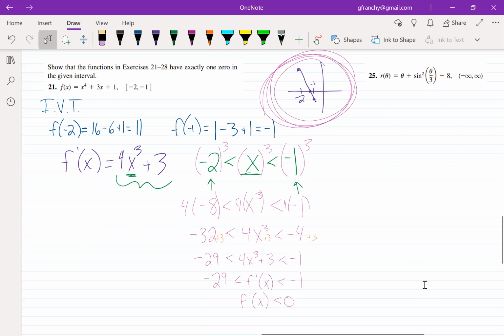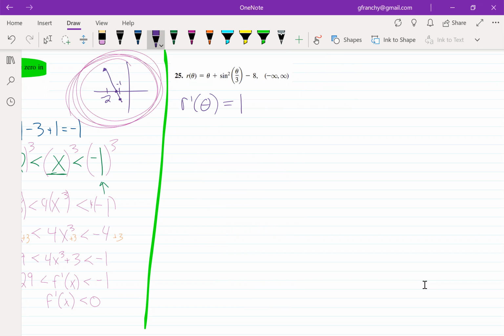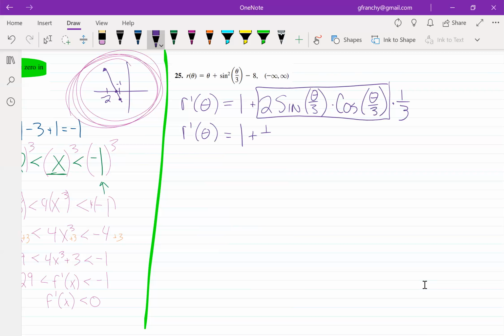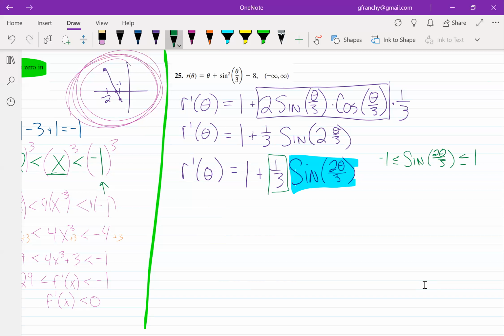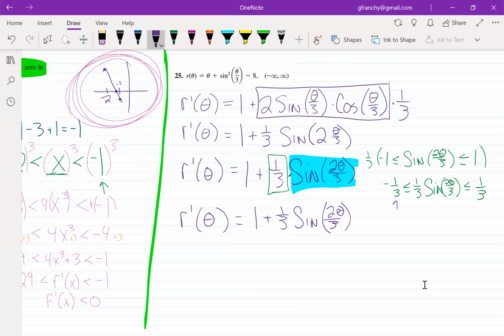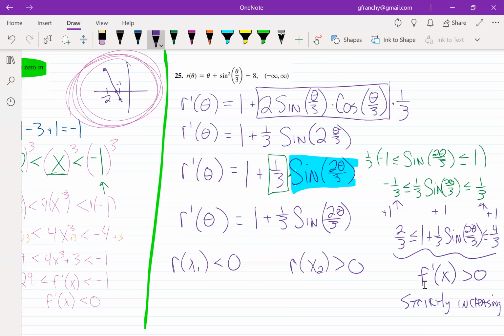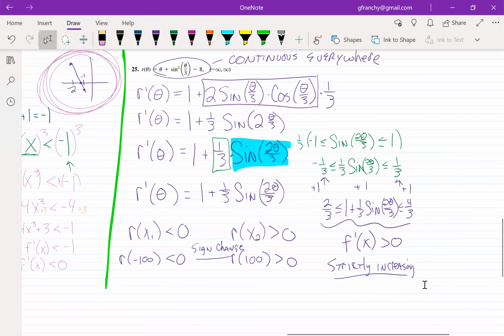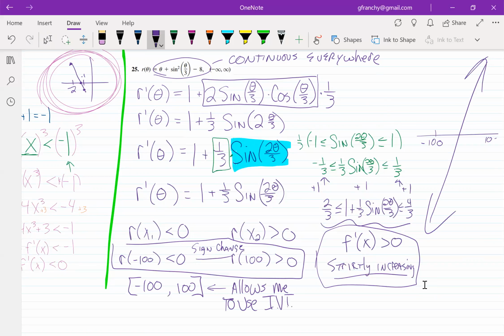MATH141 Chapter 4-2 Exercise #25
Show that a function has exactly one zero on a given interval